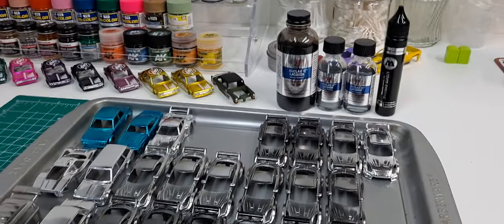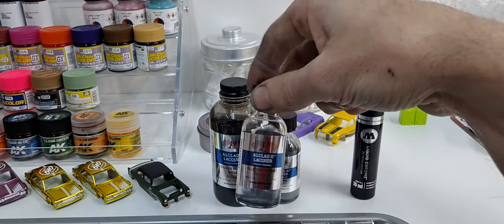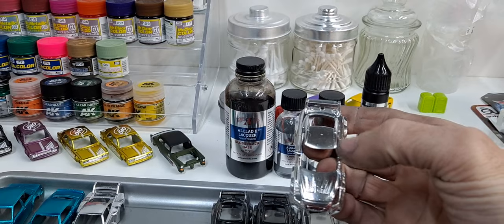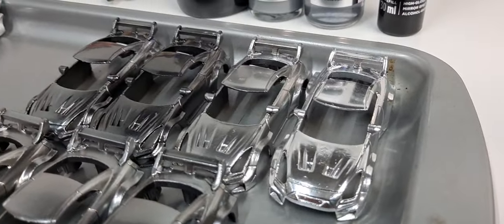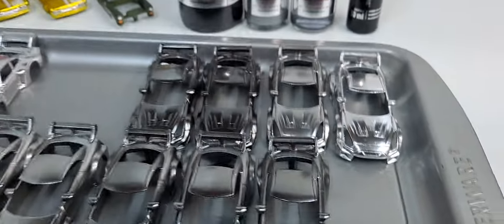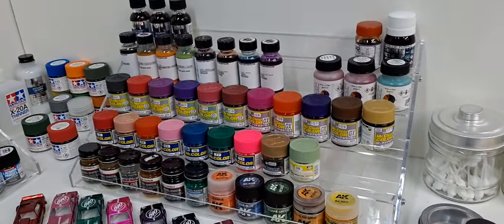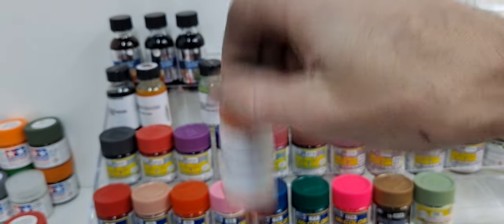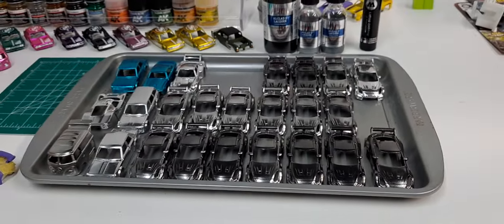Comparing Alclad II Chrome to Molotow Chrome Hotwheels custom paint Whats better to use